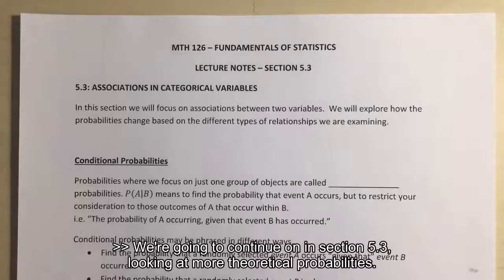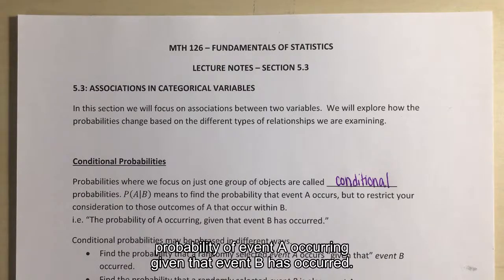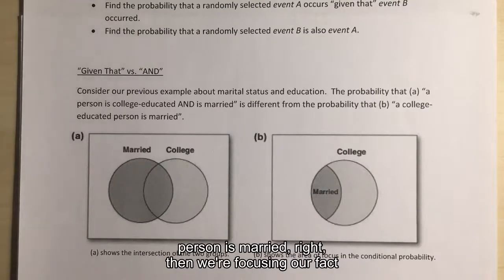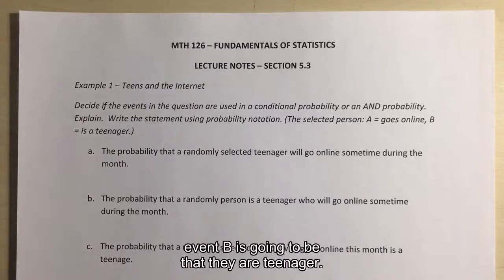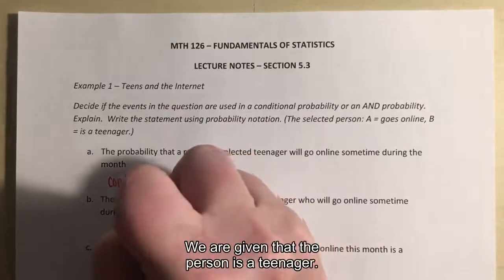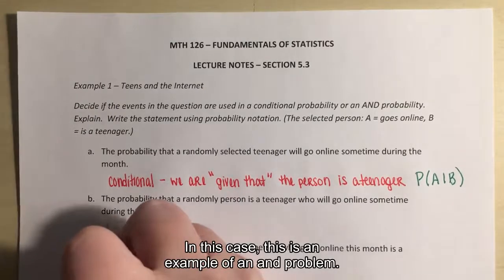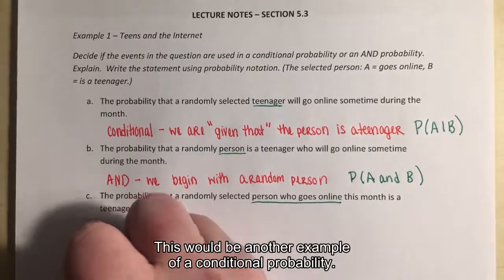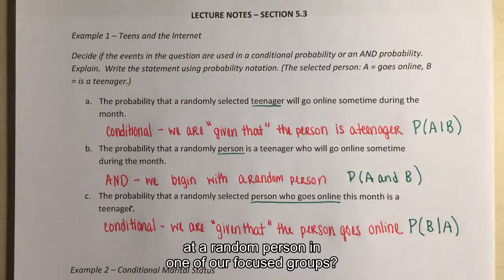Math 126 Section 5.3: Associations in Categorical Variables - Defining Conditional Prob. OPEN CAP